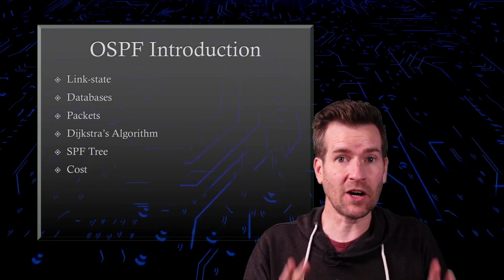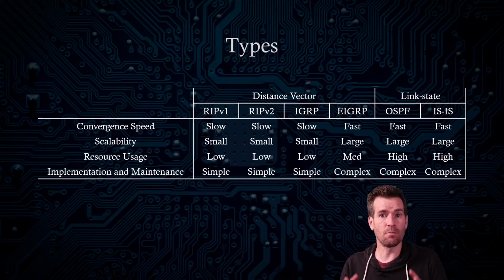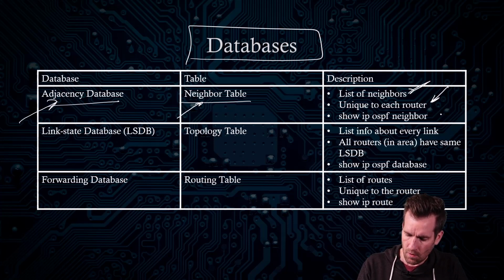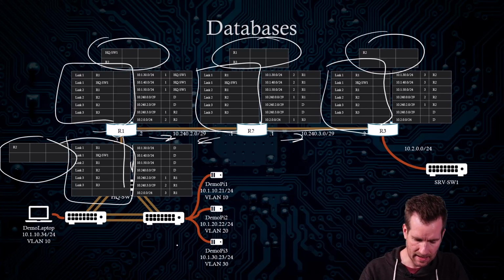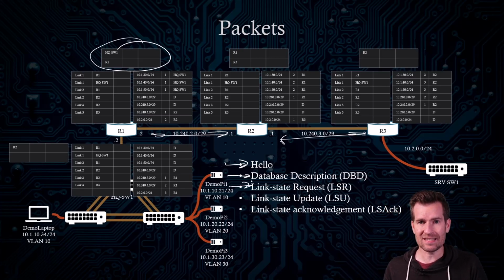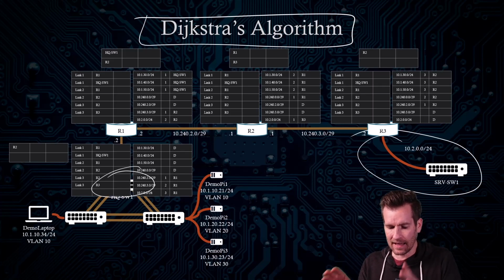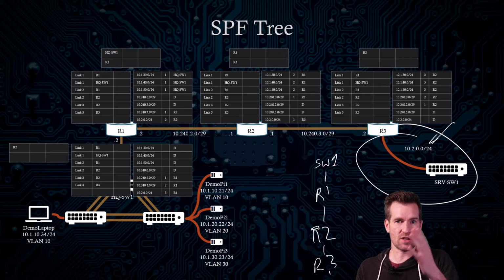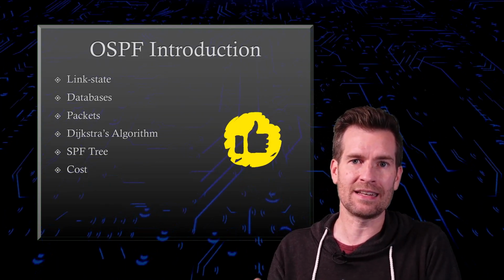CCNA WANs 6-1: OSPF Introduction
🔍 Link State Protocols: Learn about the fundamentals of link state protocols and their communication mechanisms.

📊 OSPF Databases: Explore the databases utilized by OSPF to store crucial network topology information.

📨 Packet Exchange: Understand the packets and messages exchanged between routers in OSPF for effective communication.

🛤️ Dijkstra's Algorithm: Delve into Dijkstra's algorithm, the driving force behind OSPF's shortest path determination.

🌳 SPF Tree: Discover how OSPF constructs the SPF tree to map out routes and guide data packets efficiently.

🎉 Dive into the fascinating world of OSPF routing protocols! OSPFTech NetworkRouting 🚀